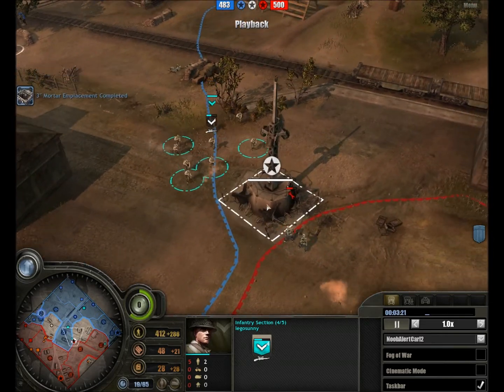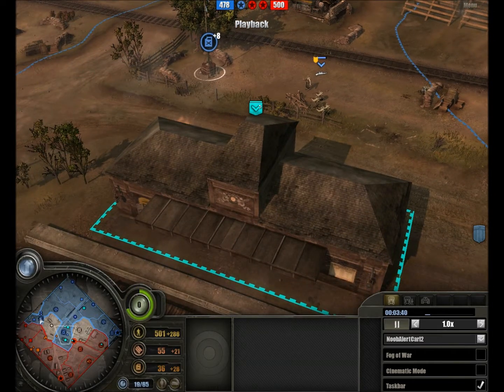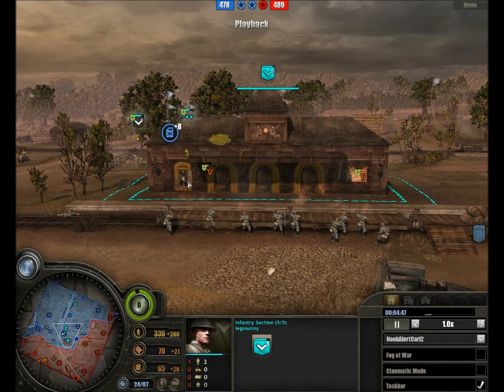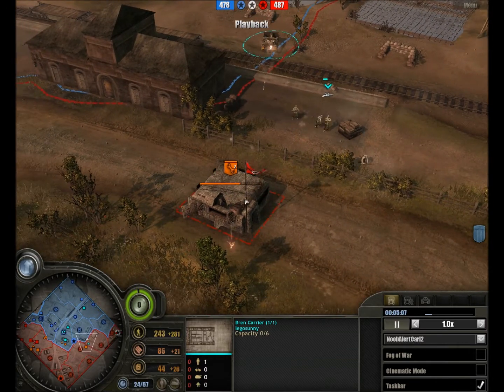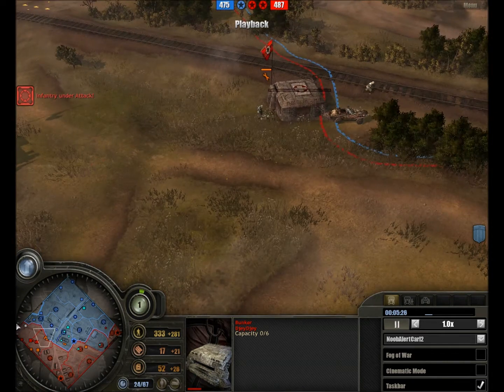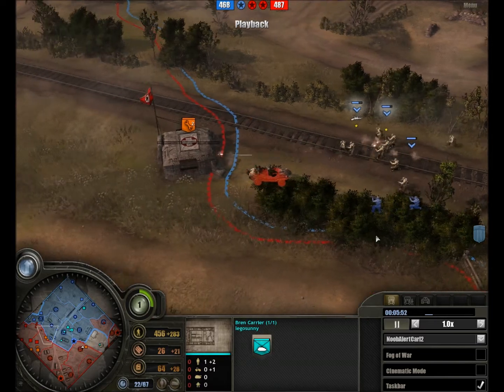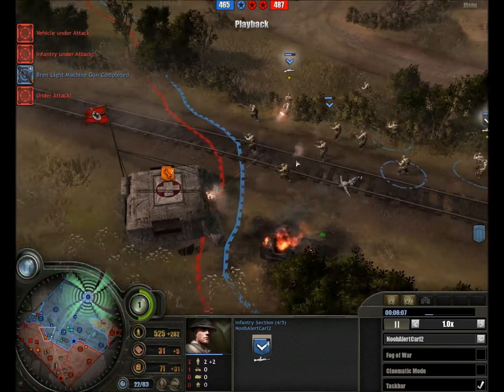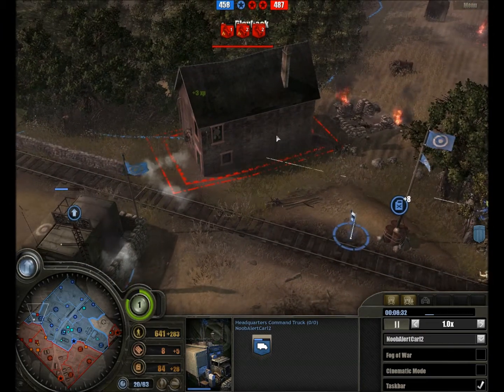Propagandacast Episode 55. part 1. Noobalertcarl/legosunny versus DjeyDjey/Monsterjaren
A 2v2 on Wolfheze. Can a second attack from the British 30th Corps pierce through at Wolfheze ? Or will the Wehrmacht once more rally and hold the line against the allied assaults ?

Double british versus Double Wehrmacht.